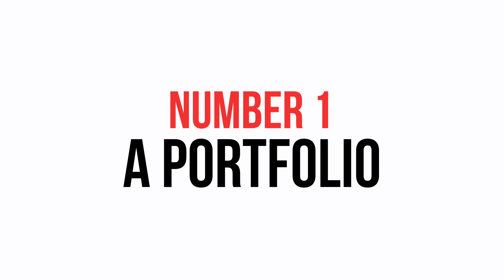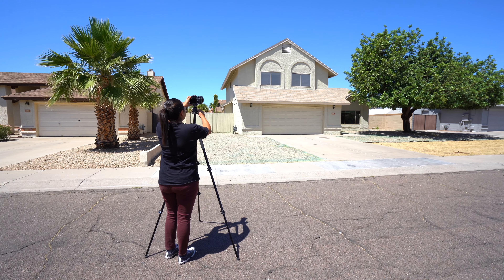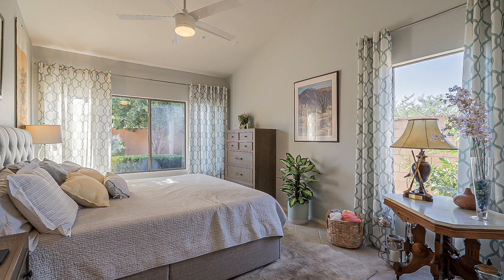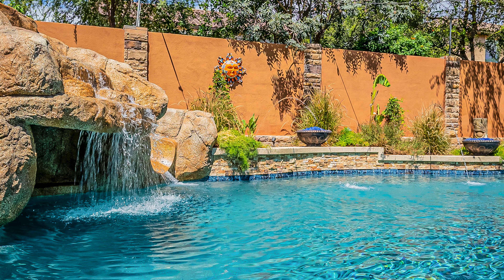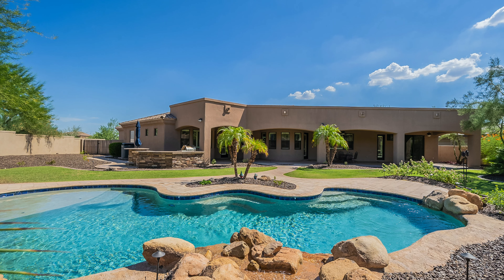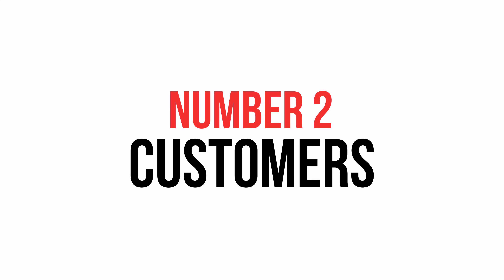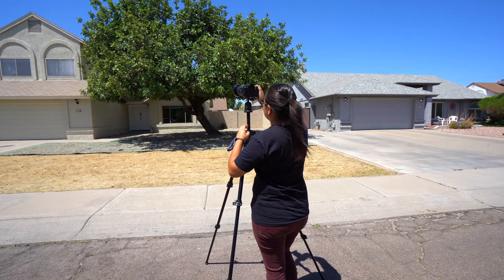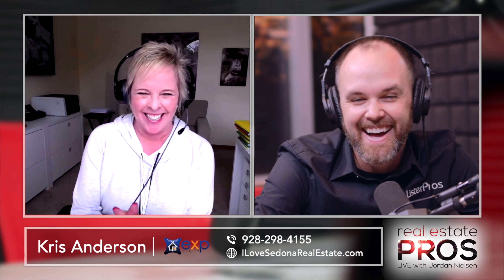3 Things you need to get started in Real Estate Photography in 2022!